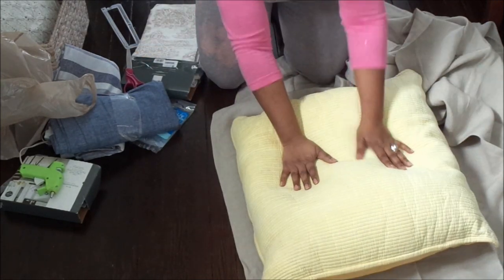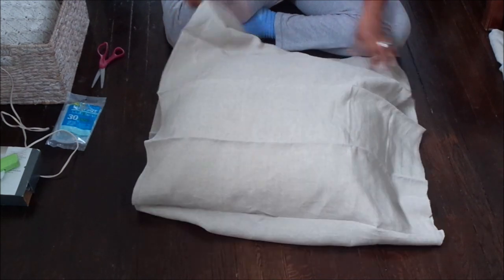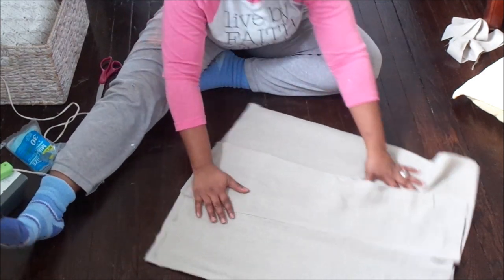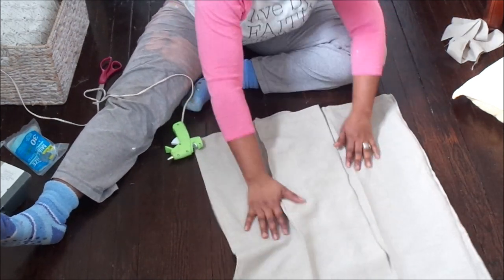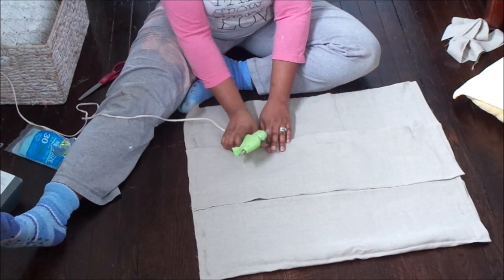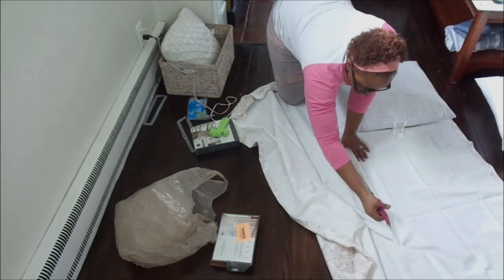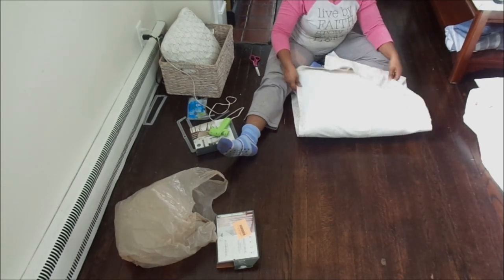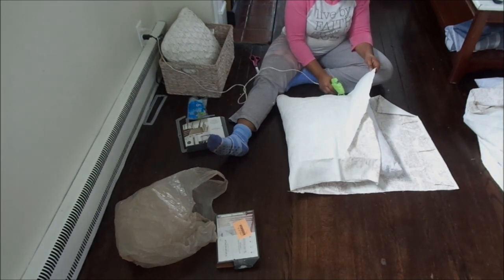3 Spring DIY's |No Sew Pillow Cases | SPRING DIY and DECOR 2020